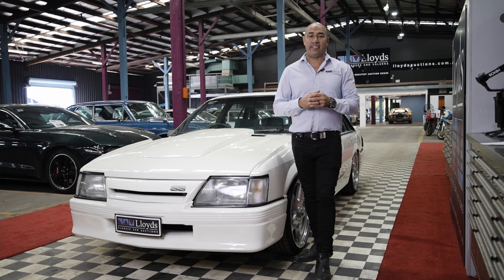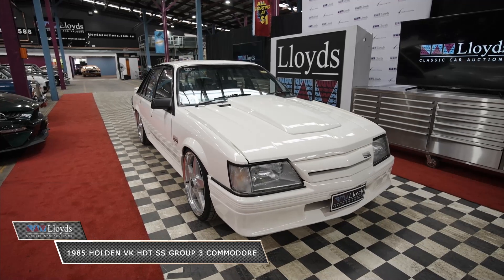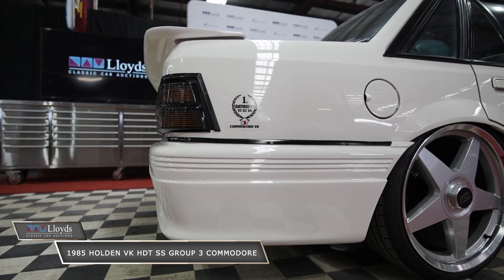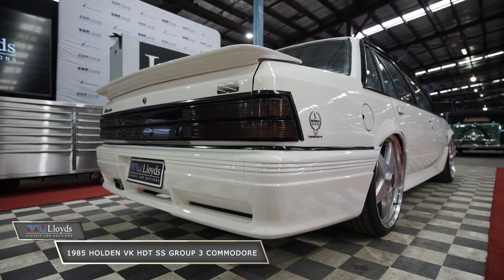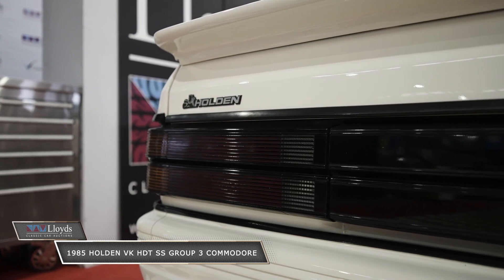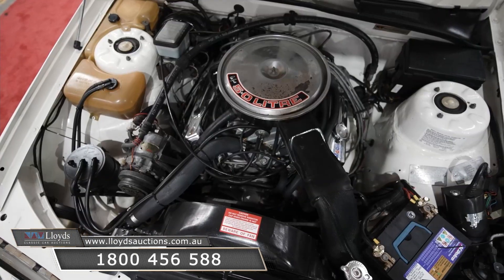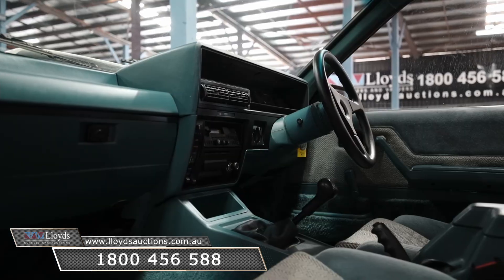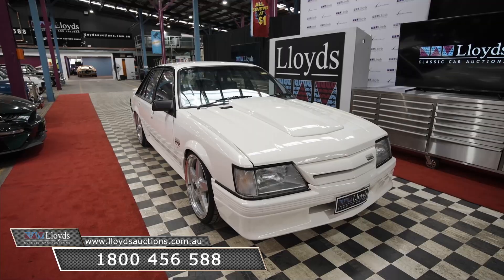1985 Holden VK HDT SS Group 3 Commodore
1985 Holden VK HDT SS Group 3 Commodore

Year: 1985
Make: Holden
Series: VK
Badge: HDT SS Group 3
Model: Commodore
Body: 4-Door Sedan
Drive Type: Rear-wheel drive
Odometer: Indicating 56,170 Kilometres
Engine: 308 V8 (5.0 litre) Petrol
Transmission: 4-Speed Manual
Colour: White
Seats: 5

Description/extras: Well Presented 1985 Holden HDT SS Group 3, Build Number 1854/4000, Genuine HDT VK SS Group 3 series 1, full matching numbers car with HDT documentation sold by Zupps Brisbane.